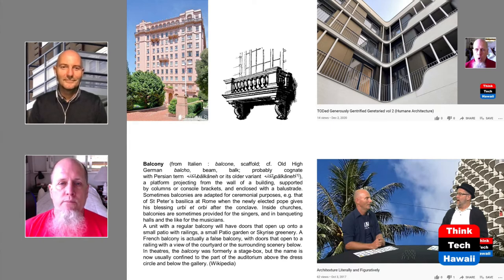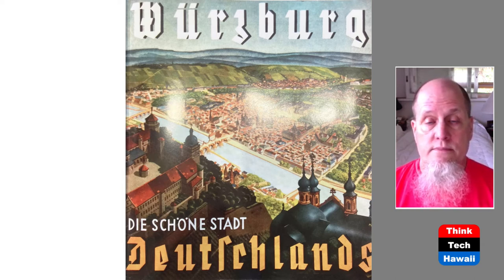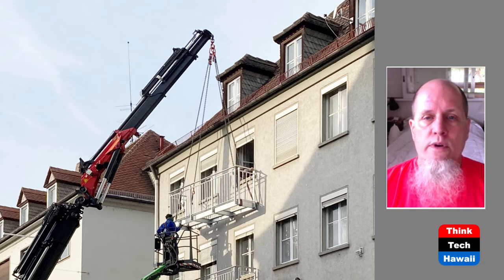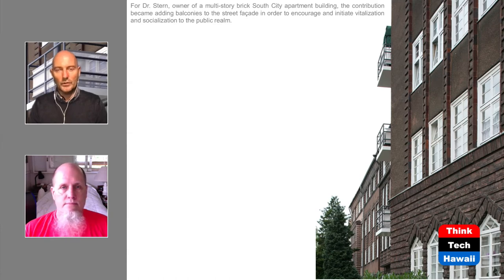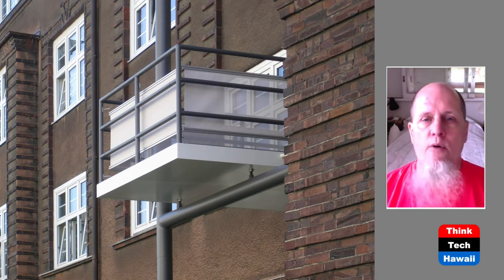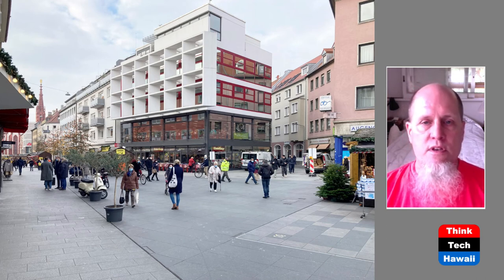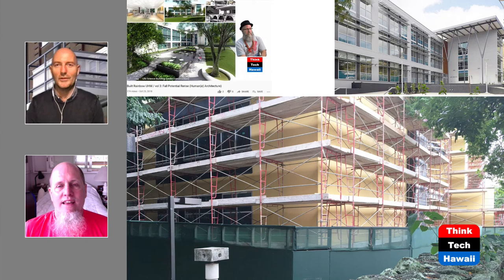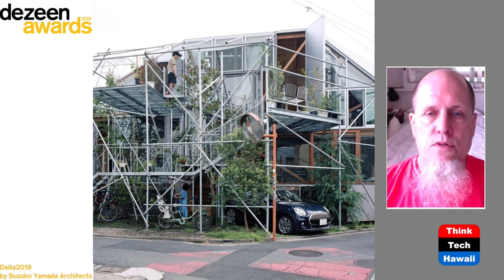Lanai’ing Lure (Humane Architecture)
easy breezy breathy balconies.  The hosts for this episode are Martin Despang and DeSoto Brown.

In the covid pandemic easy breezy / easy breathy spaces and places are of increased importance. Examples from Wuerzburg Germany and a Despang Architekten case study from Hannover Germany serve as food for thought for adding balconies and exterior shading and layers to buildings particularly in the always summer tropics of Hawai'i.